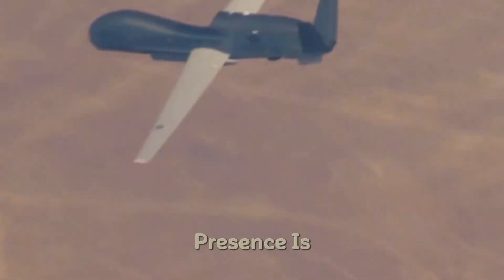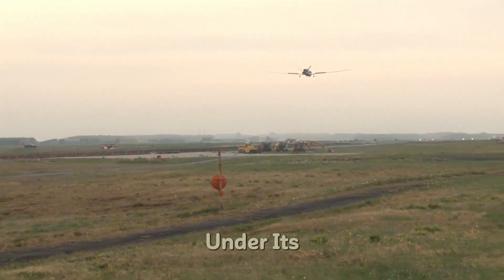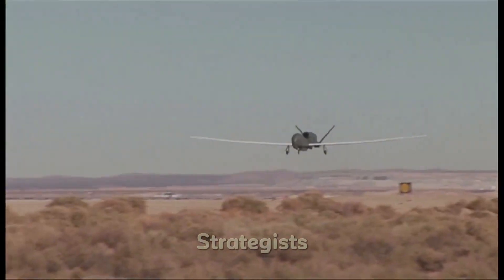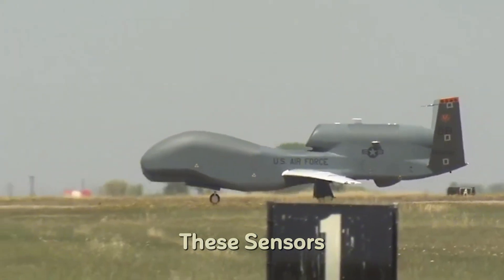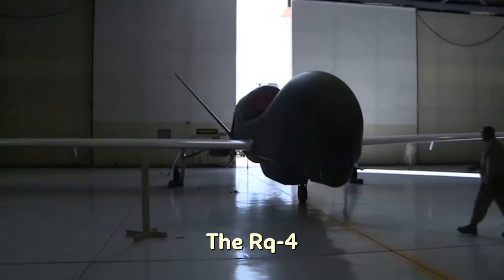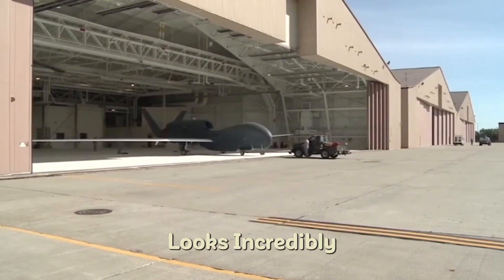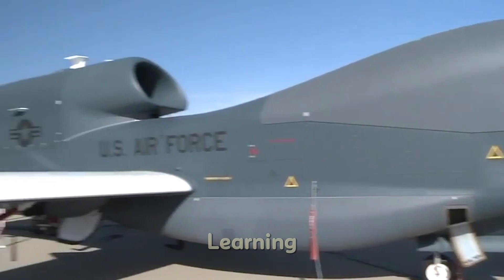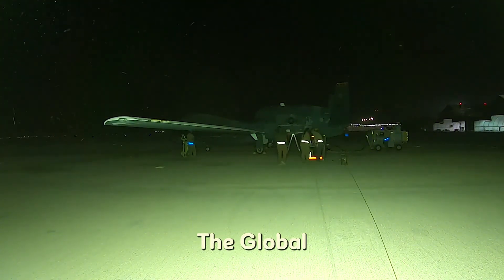RQ-4 Global Hawk: The Ultimate Surveillance Drone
Check out the RQ-4 Global Hawk, the ultimate surveillance drone running modern warfare. This documentary digs into its wild design, killer tech, and big role in intelligence gathering. See how it hits hard in military ops and owns air surveillance. The full deal on the Global Hawk’s strength in unmanned aviation is right here.